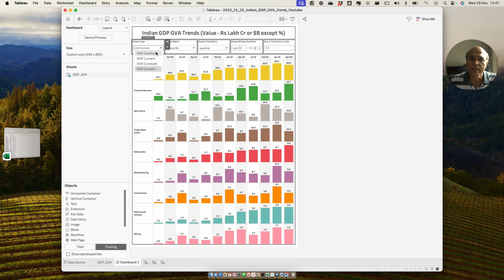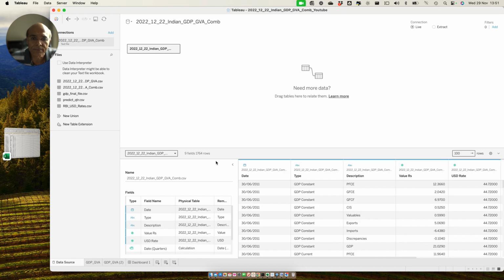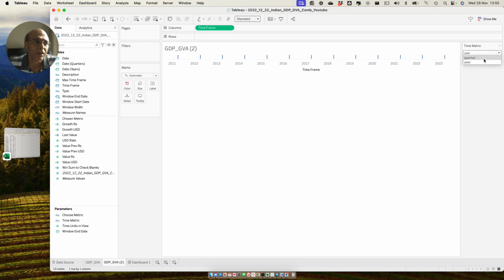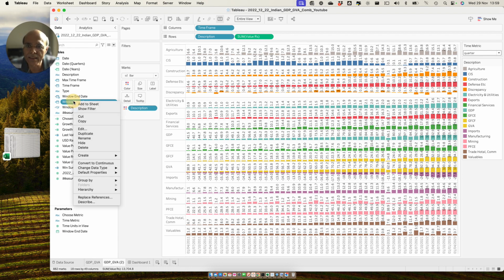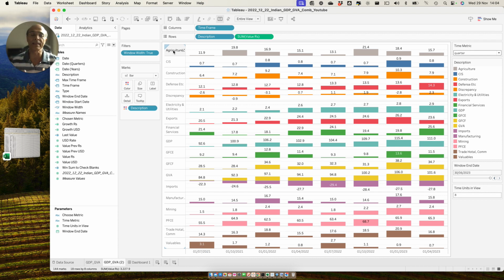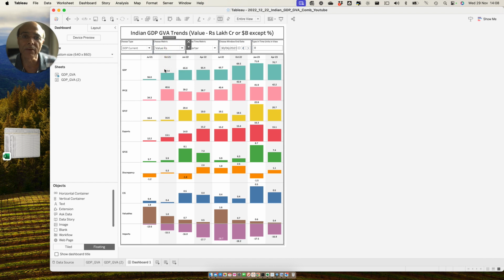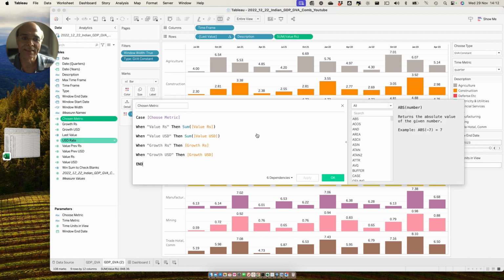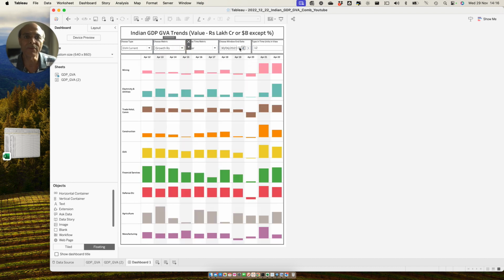🌟 Advanced Data Visualization Series - Part 2: Dynamic Dashboard Creation in Tableau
Welcome back, friends! In Part 2 of our deep dive into data visualization, we're focusing on creating dynamic and interactive dashboards in Tableau. Building on the Python data preparation covered in Part 1, this video will show you how to bring that data to life.

📊 In This Episode:

Transforming Data into Interactive Dashboards: Learn how to use Tableau's powerful features to create a flexible and interactive dashboard.
Navigating Through Controls: We'll explore how to utilize various controls in Tableau, such as sorting data, choosing metrics, and navigating through different time frames.
Customization Techniques: Get insights into customizing your dashboards, including setting up parameters for dynamic visualizations and handling different data types like GDP data.
Real-World Application: Using the GDP data series of India, we'll illustrate how to represent complex data in an easily digestible format.
🔗 Useful Resources:

[Tableau Official Documentation]
[Datasets Used in the Tutorial]
💡 Covered in This Tutorial:

Creating a Tableau worksheet from scratch.
Customizing date formats to fiscal quarters and years.
Implementing parameters for user-controlled visualizations.
Techniques for data sorting and growth calculation in Tableau.
👨‍🎓 Whether you are a student, a data professional, or a curious learner, this tutorial offers valuable skills to enhance your data visualization capabilities.

Have questions or feedback? Drop them in the comments below, and I'll happily engage!